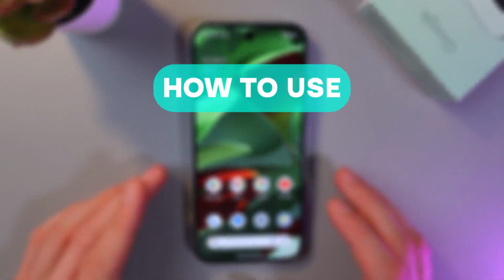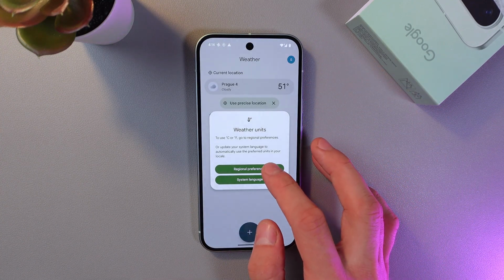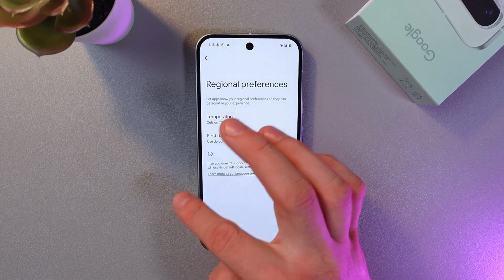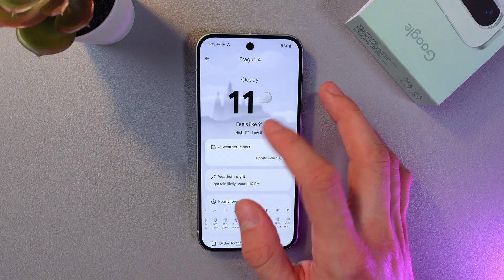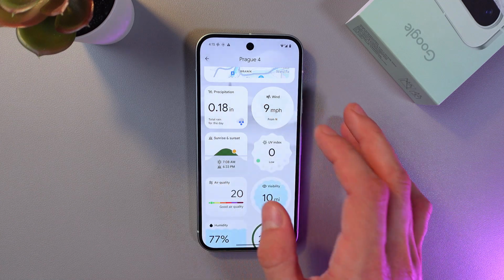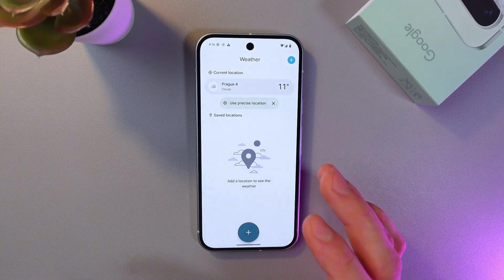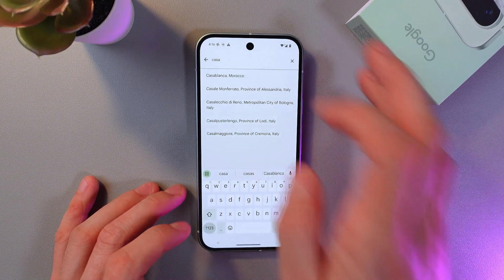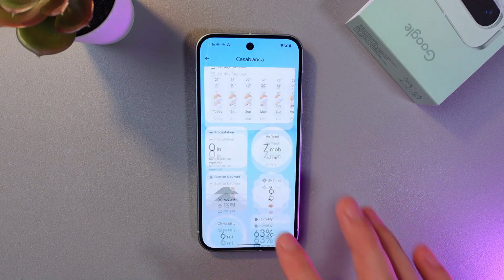How to Use New Google Weather App on Google Pixel 9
Want to stay ahead of the weather with the new Google Weather App on your Google Pixel 9? In this video, we’ll walk you through all the essential features of the app, including how to check current conditions, view forecasts, and receive alerts for severe weather. Whether you're planning a trip or just want to know if you need an umbrella, this guide will show you everything you need to know to make the most of the Google Weather App. Get ready to plan your days with confidence!